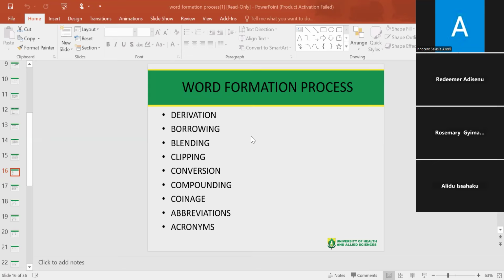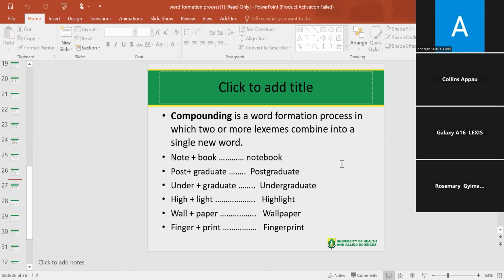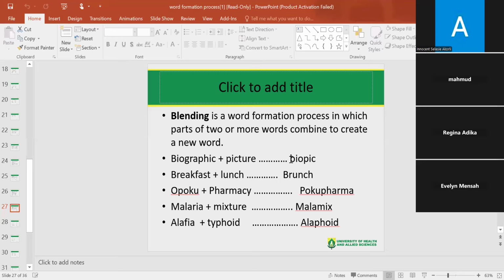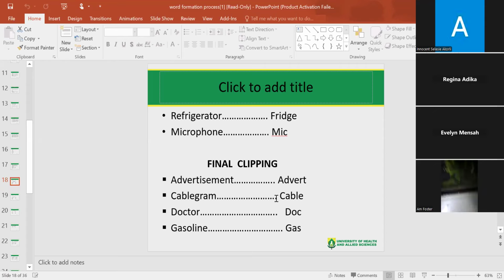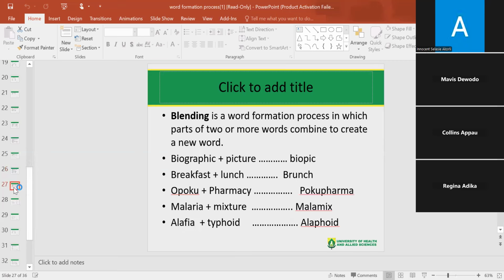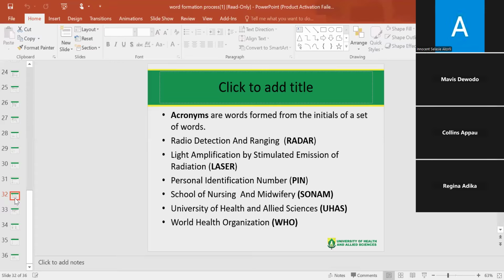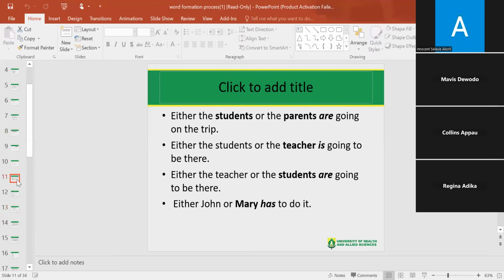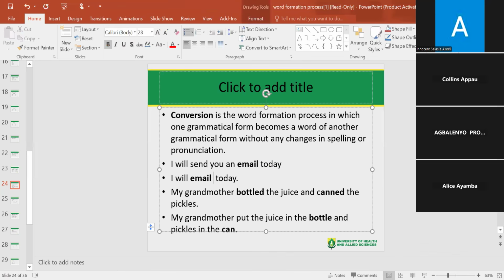Tutorial on word formation processes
A tutorial on word formation processes in English